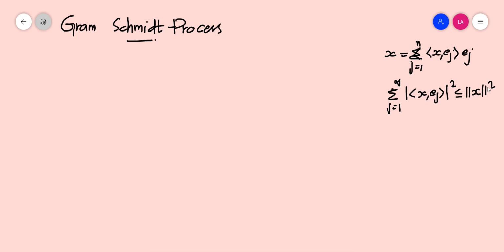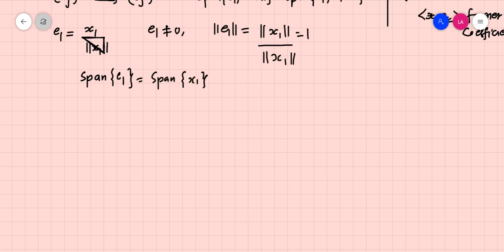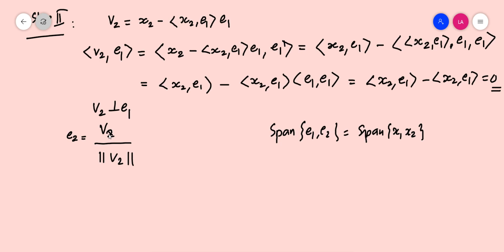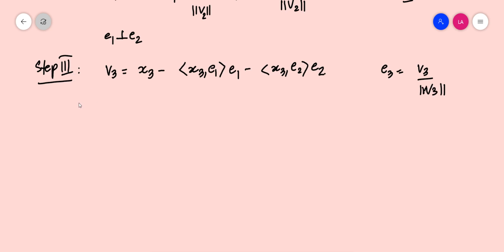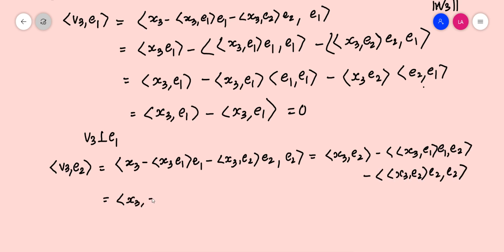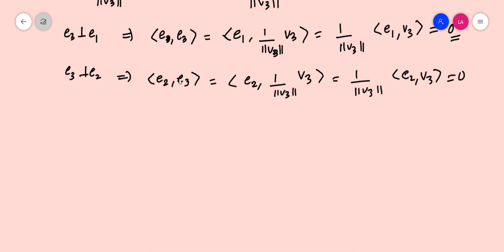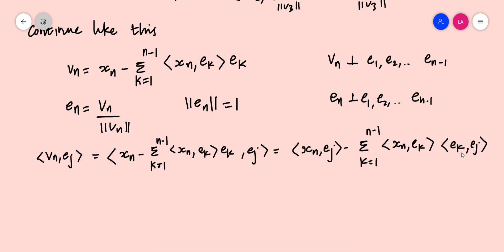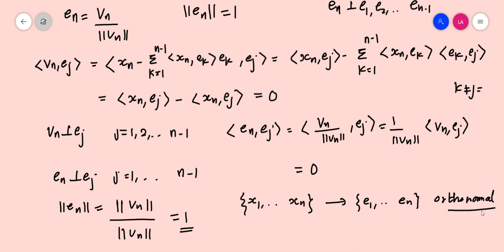Functional Analysis Module III Class 18 Gram Schmidt Process of orthonormalization